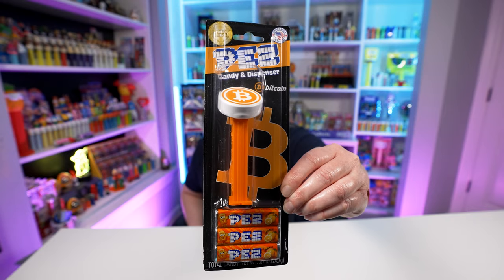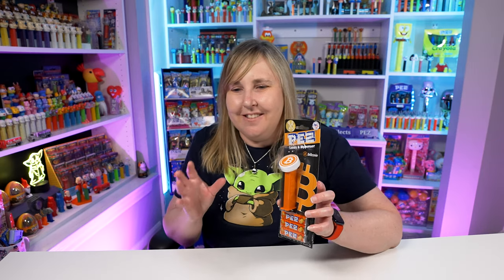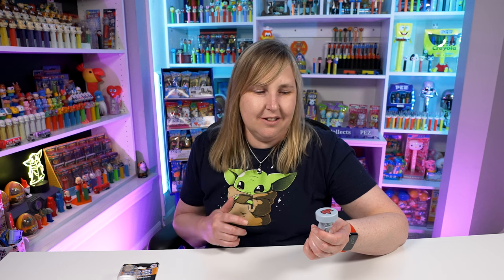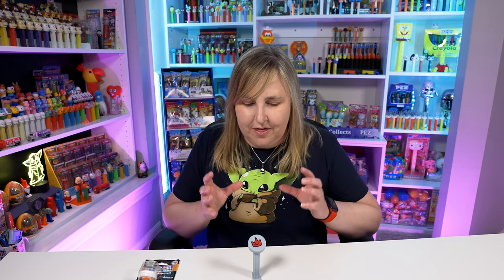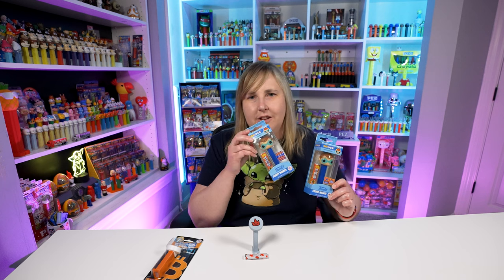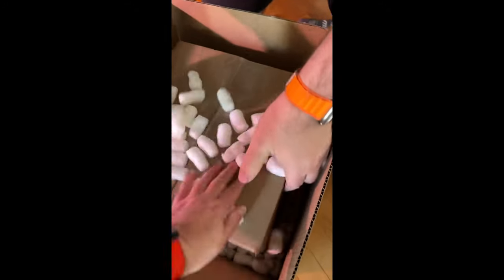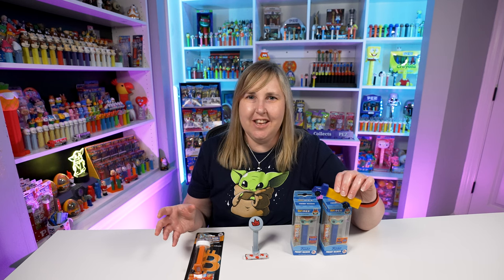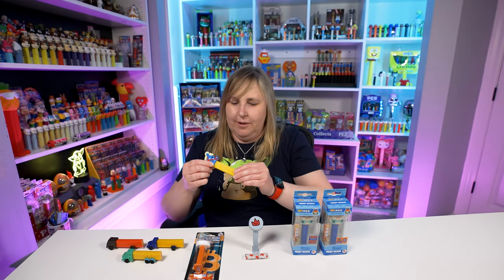New Limited Edition PEZ Dispensers + Sneak Peek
Limited Edition PEZ dispensers. I recently got the Bitcoin PEZ, Kronlachner PEZ, and both of the Freddy Funko Masked Funko POP PEZ dispensers. Learn more about them and see them up close. Are they all really limited edition PEZ?

My Address:
Erin Collects PEZ
16982 Manchester Rd 100
Wildwood, MO 63040

I am Erin and I have been collecting PEZ dispensers for over 20 years! I will be sharing my PEZ shopping trips, unboxing PEZ, buying PEZ items on eBay, PEZ.com, or on other various websites. Who knows I might find some PEZ at a garage sale or an estate sale. I have thousands and thousands of PEZ dispensers and Licensed PEZ items, so of course I will be sharing them with you as well. I also need to fill my new shelves with PEZ dispensers and licensed PEZ products. Also I will share tips on collecting PEZ that might help you along your PEZ collecting journey.

00:00 Introduction
00:30 Bitcoin PEZ Dispenser Limited Edition
03:36 Kronlachner PEZ Promotional PEZ
07:26 Freddy Masked Funko POP PEZ Limited Edition WonderCon
11:30 Sneak Peak of PEZ we got from the PEZ Auction
16:49 Outro